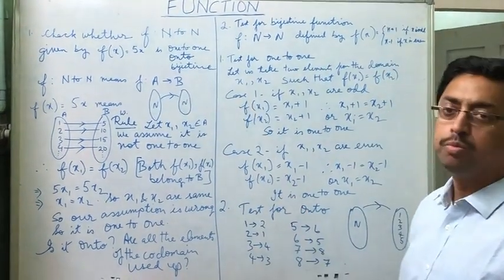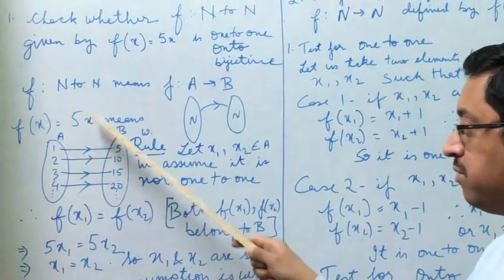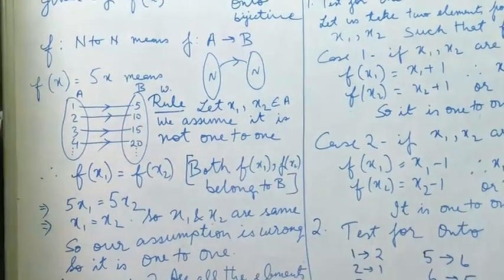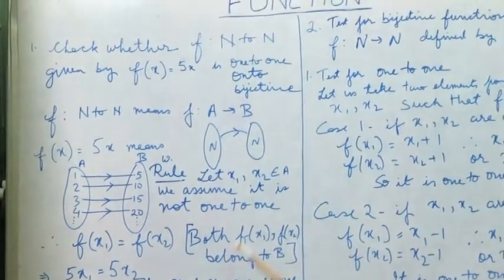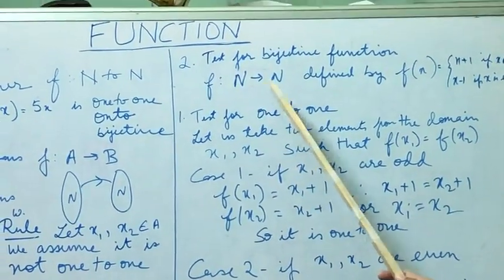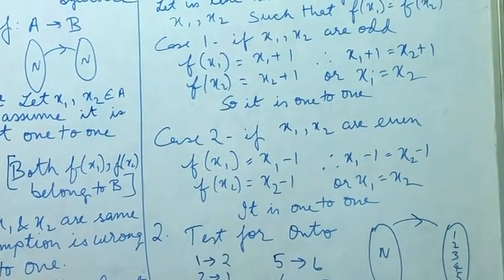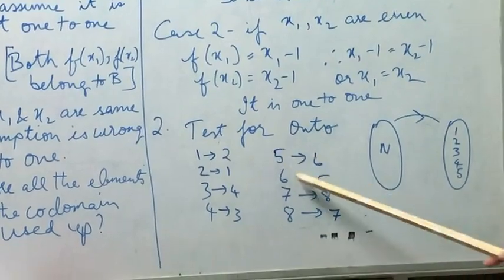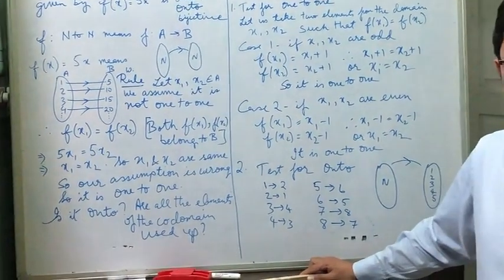ST XAVIER'S SCHOOL, SILIGURI CLASS 12 MATHEMATICS FUNCTIONS PART2